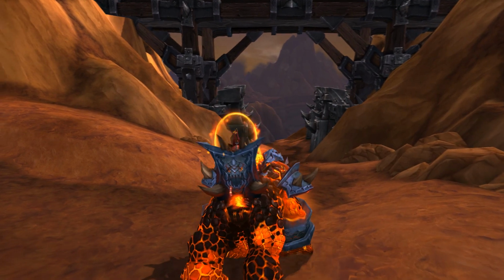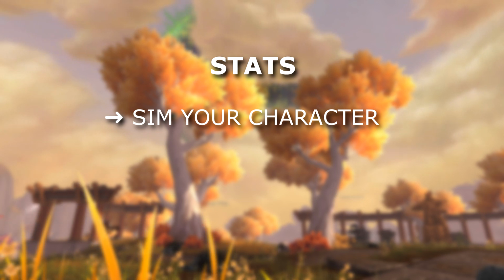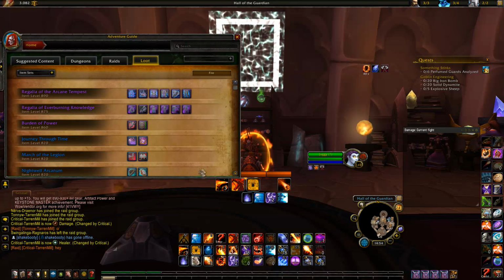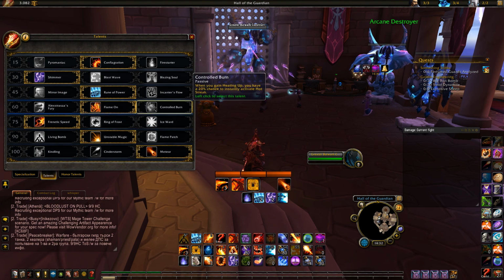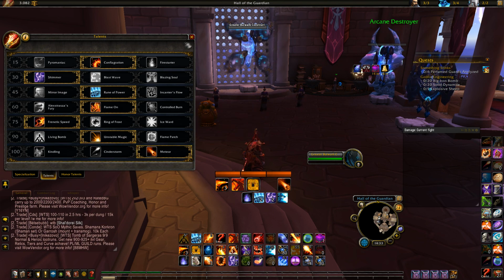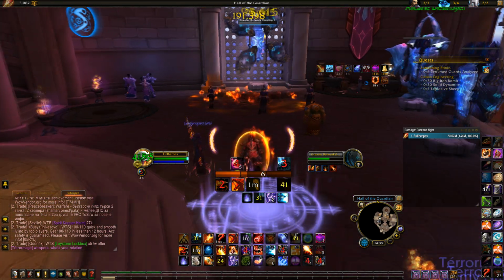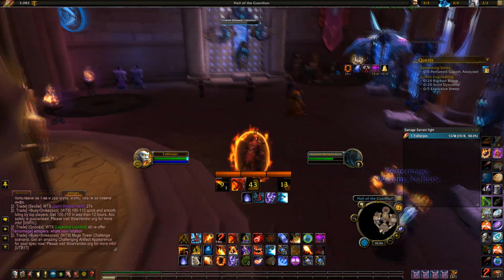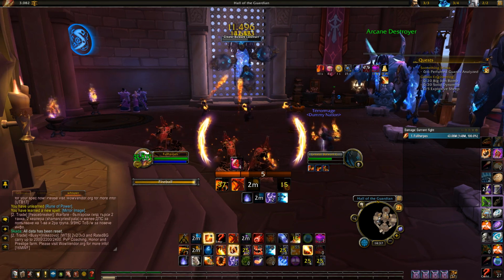WoW Legion 7.2.5 - Fire Mage BASIC PVE Guide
Here's my BASIC Fire Mage Guide for the current Patch! Join me as we're going over the Stats, BIS Relics, BIS Trinkets, BIS Legendaries, the Talents & the Rotation together!